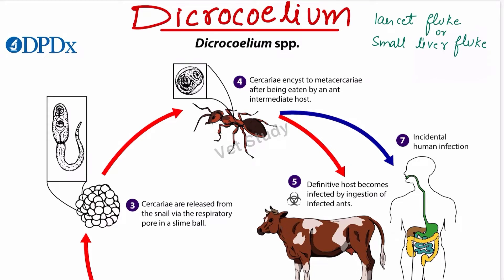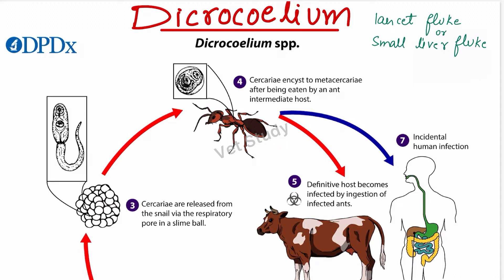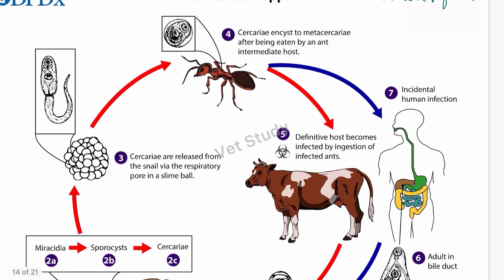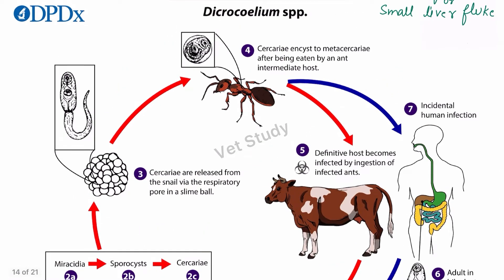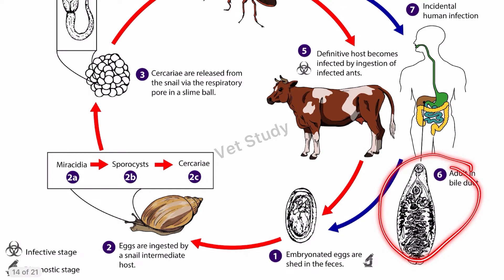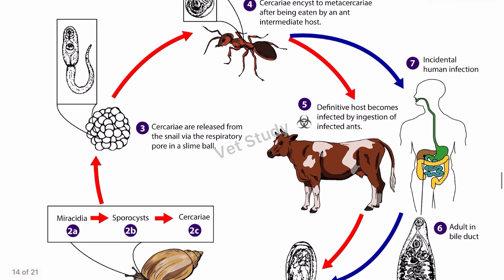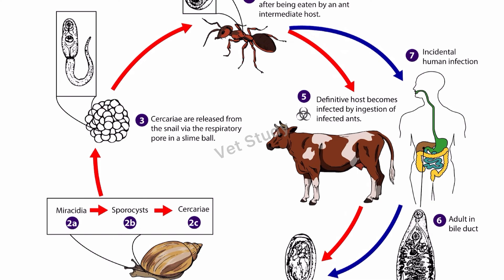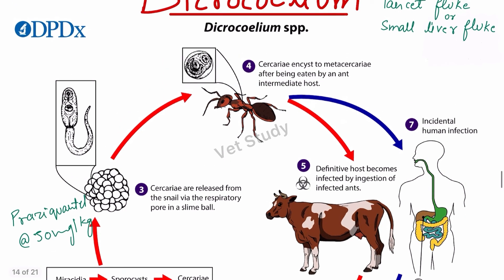13. Dicrocoelium 🔥🔥 Life cycle | Pathogenesis | Clinical signs | Diagnosis | Treatment💊 | Control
Personal accounts-

Vet study page-